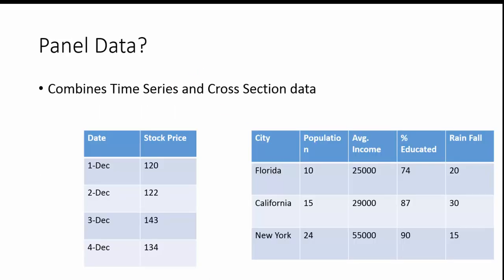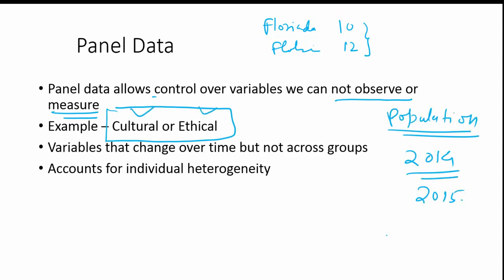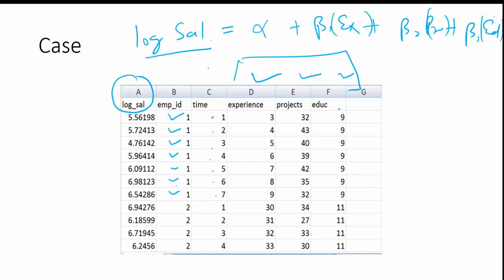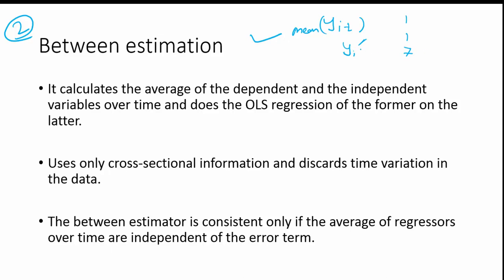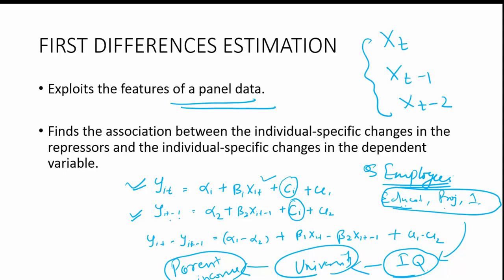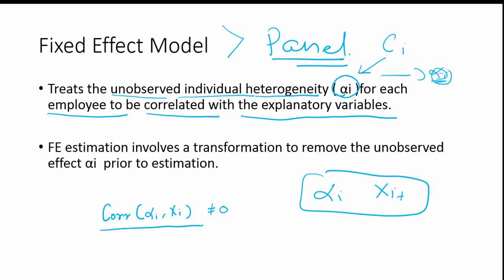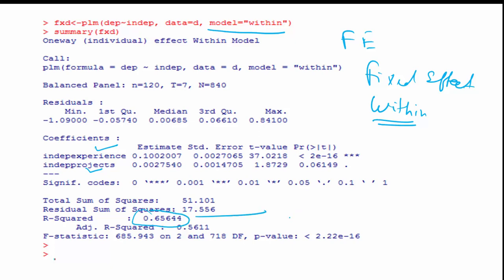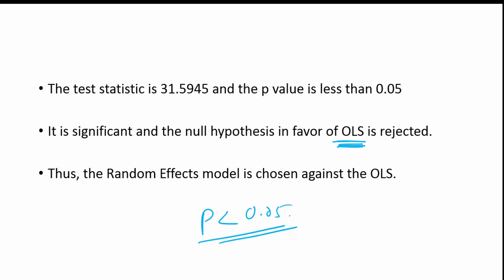Panel Data Regression | Econometrics | Fixed-Random Effect | Data Science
Panel Data combined features of time series and cross section. Panel data regression is used to analyse data that has both cross section and time series features.

In this video, we have discussed Fixed effect and Random effect Panel data model apart from with in effect and between effect panel data models.

This also covers the definition of cross section, time series & panel data and how they are different.